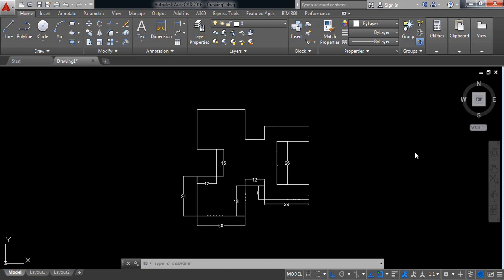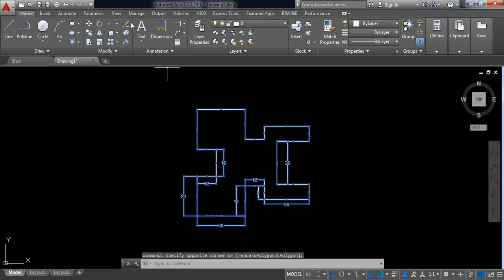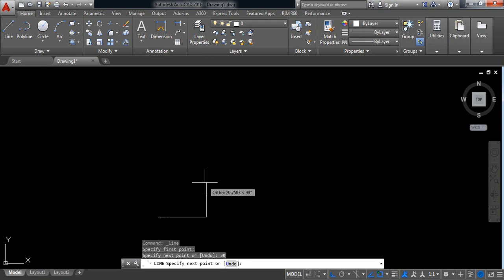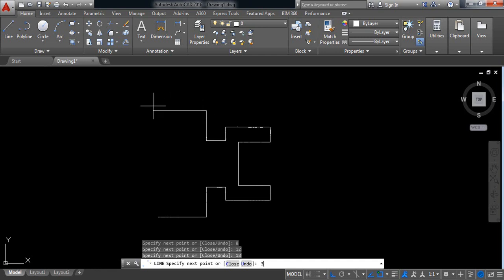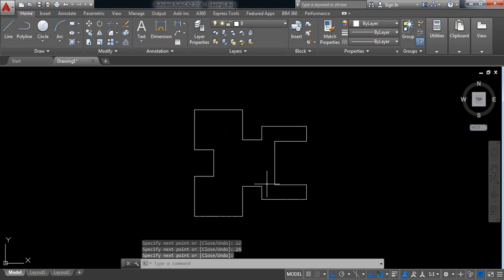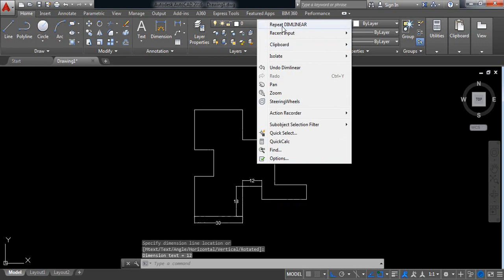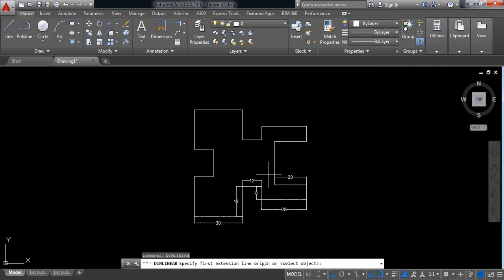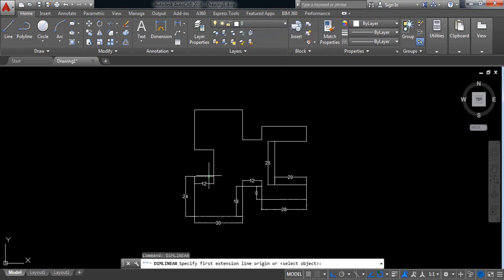AutoCAD Tutorial - AutoCAD Lesson Practice 10